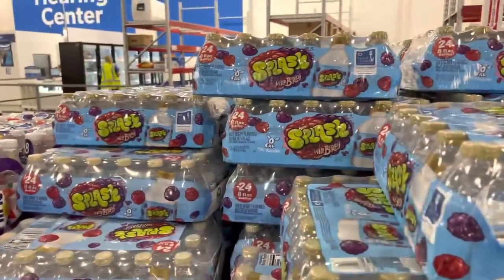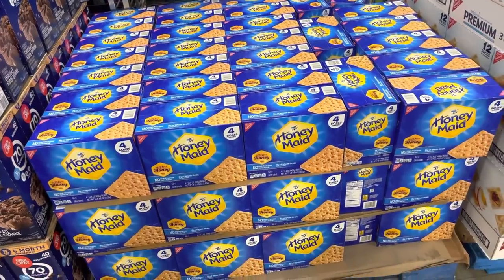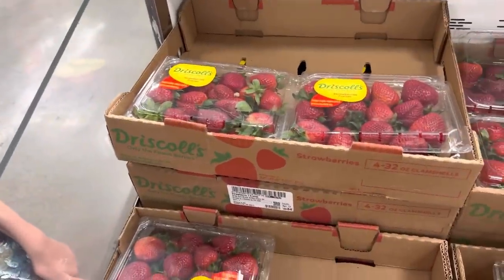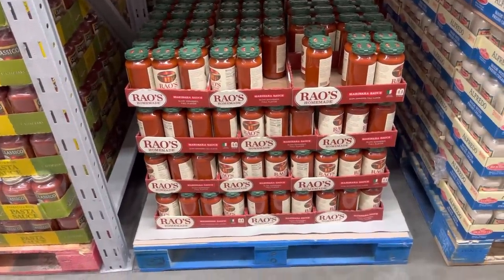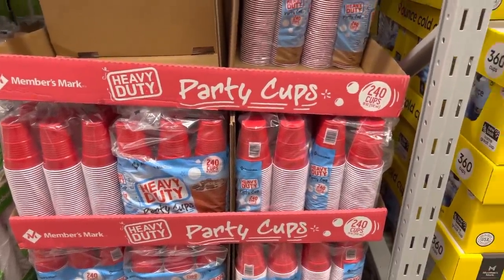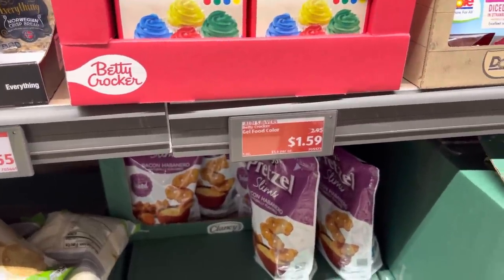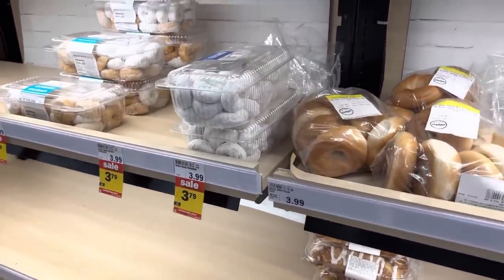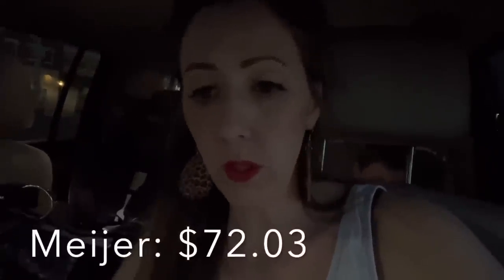✨GROCERY HAUL✨ for our large fam - 4 Stores! || 20+ Sam’s Club April 2023 DEALS!!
Let’s go grocery shopping together!  I found tons of great deals at Sam’s Club and can’t wait to show you! I also stopped at Aldi, Walmart, and Meijer! I’ll take you inside each store, show you all the prices, and tell you exactly what I spent this week for our large family.

❤️ Meghan

Meghan Birch
3309 Robbins Road # 175